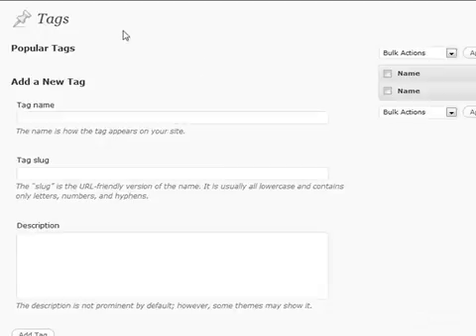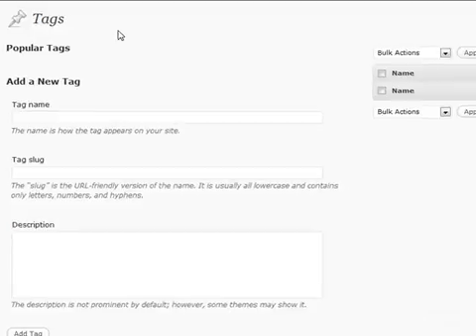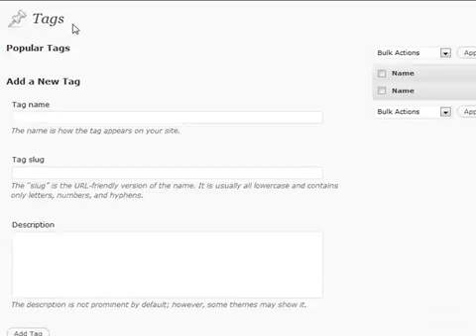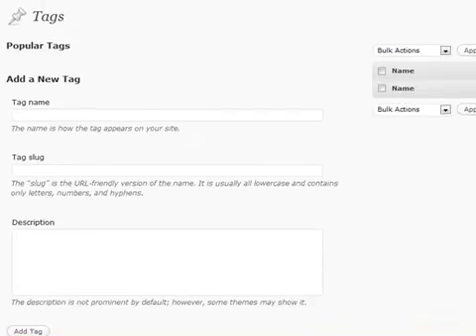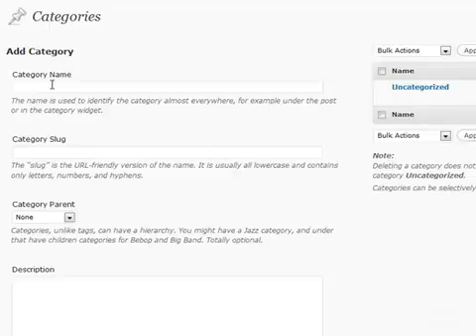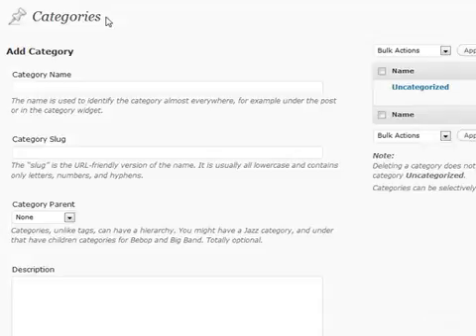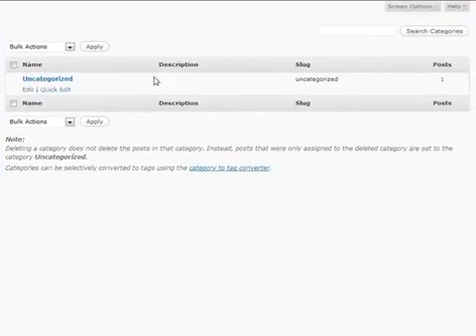Wordpress 2016 - part 5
How to start Wordpress 101 revealed!!!
Lecture 5 : Tag and categories

If you want to start a blog, WordPress is probably the easiest and most user friendly application you can use. There are even simpler options -such as using a free online blogging service such as Blogger.com, but then you really don't have much control over your own site.

With WordPress, you get the best of both worlds -an easy to understand platform and unlimited features that enable you to grow your blog and add bells and whistles as you learn.

WordPress.org vs WordPress.com

First, I should point out that there are two WordPresses. They are run by the same company, but WordPress.com is a service that hosts your blog for you -like Blogger, Tumblr and other third party sites. These are often called Web 2.0 sites. There's nothing wrong with creating your blog this way, but it does limit you in some ways.

When you use WordPress.com or any Web 2.0 site, you don't own the blog. You are simply renting space on it. This means that the host can delete your blog at any time. It's surprisingly easy to do this, even without meaning to.